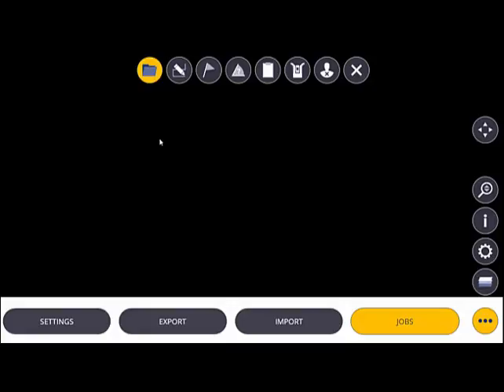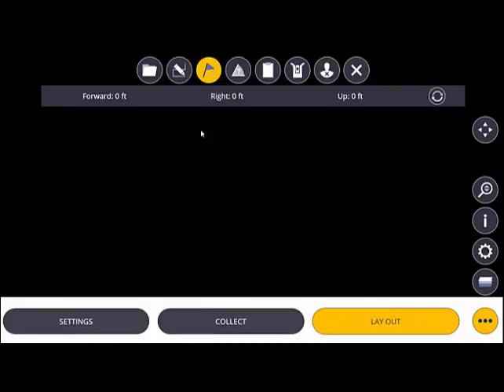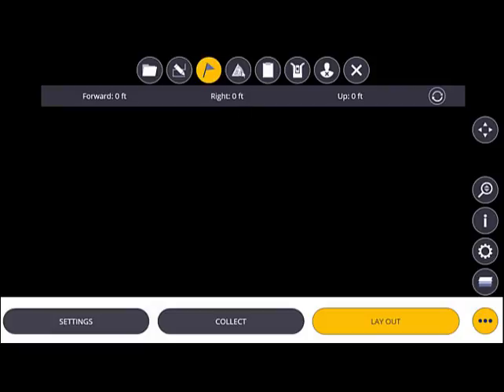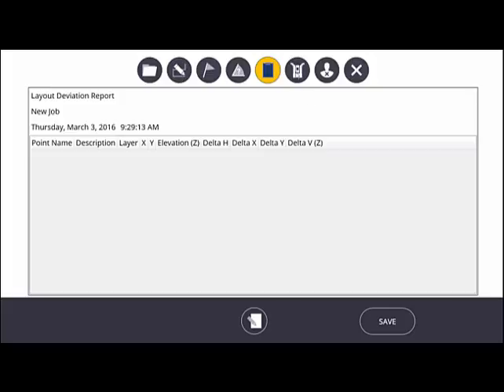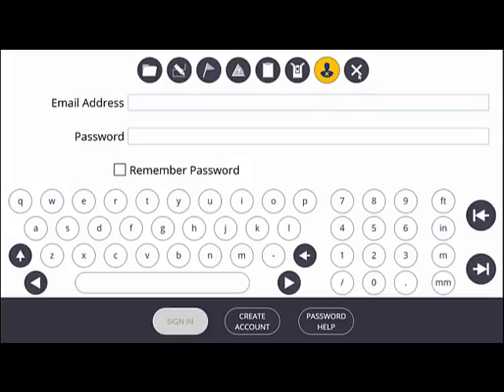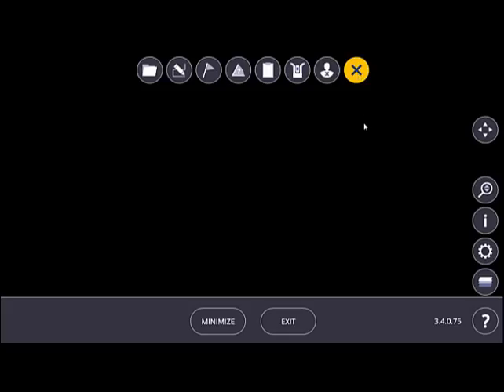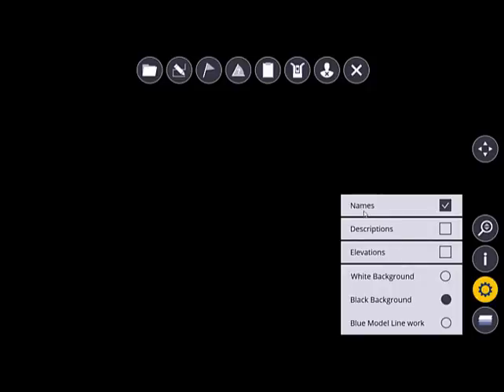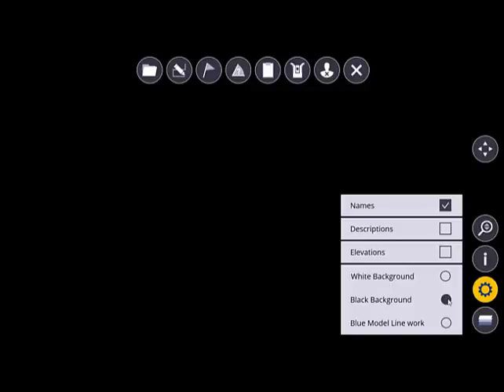Trimble Field Link 2D User Interface